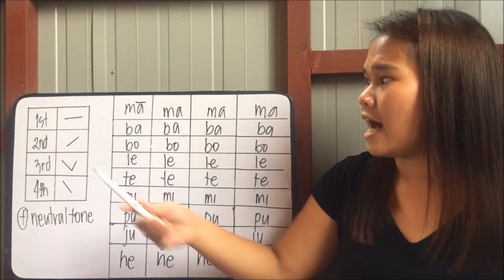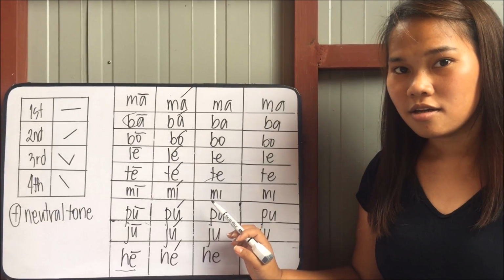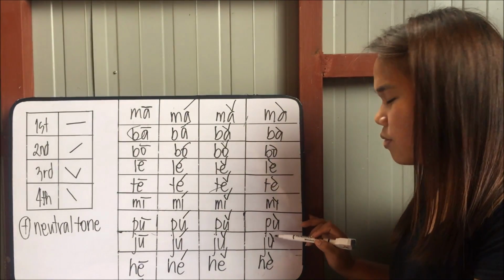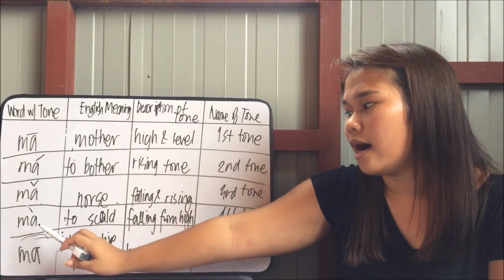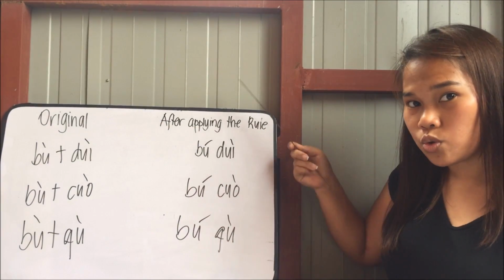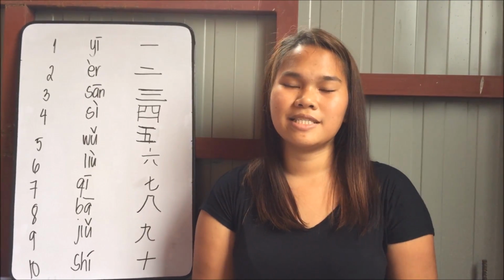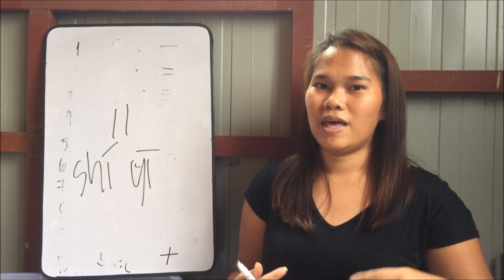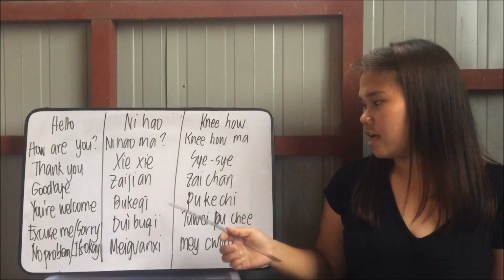PSTHE 1-2TThS "Mandarin Chinese"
This is my first time so please, don't judge. God bless you, all! This video btw contains flaws.